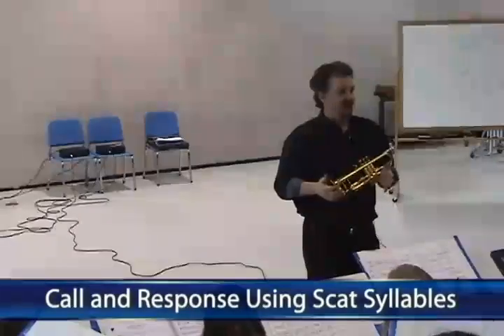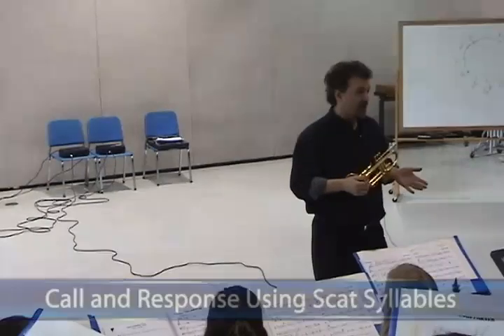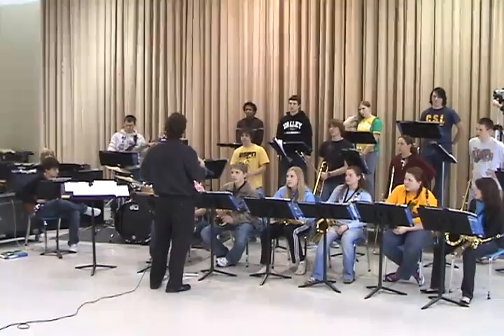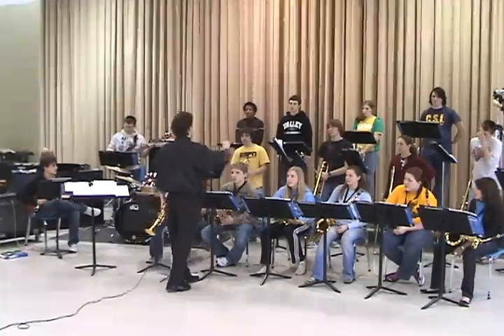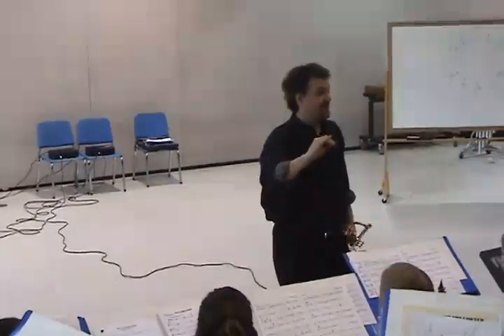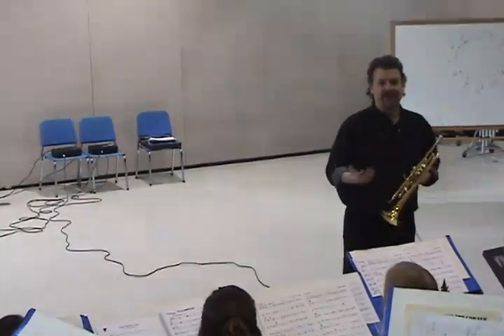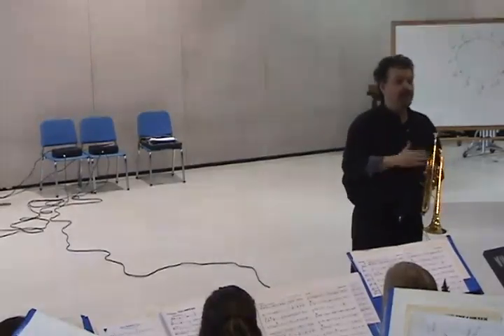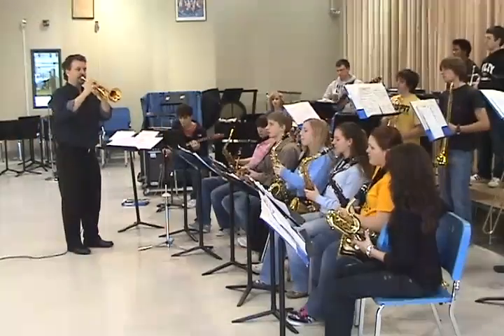Toolkit 11 Call and Response Using Scat Sylables Jazz Ensemble